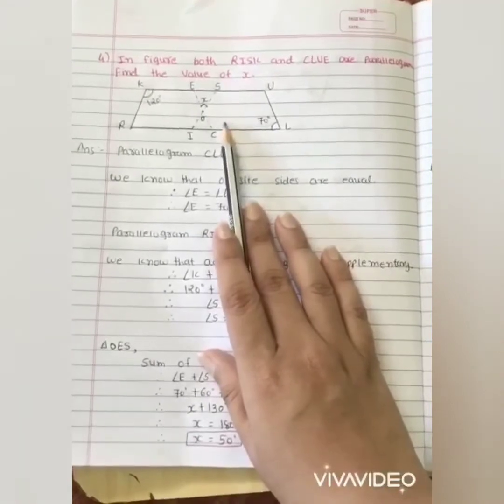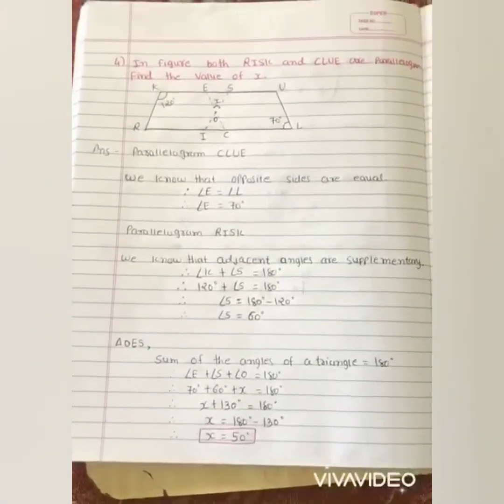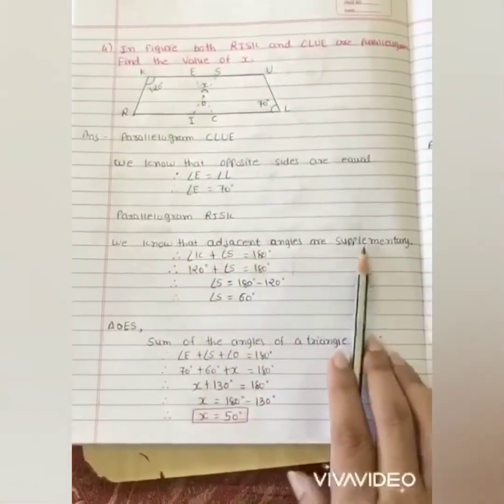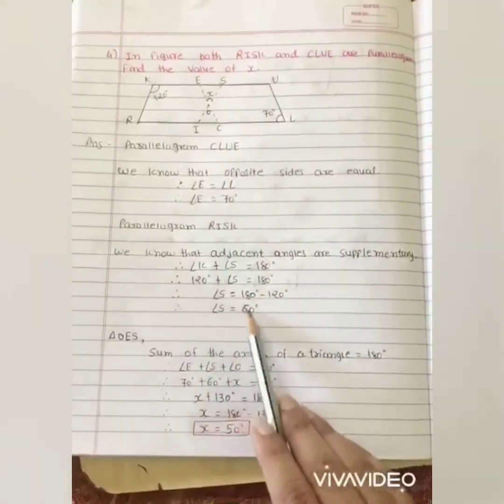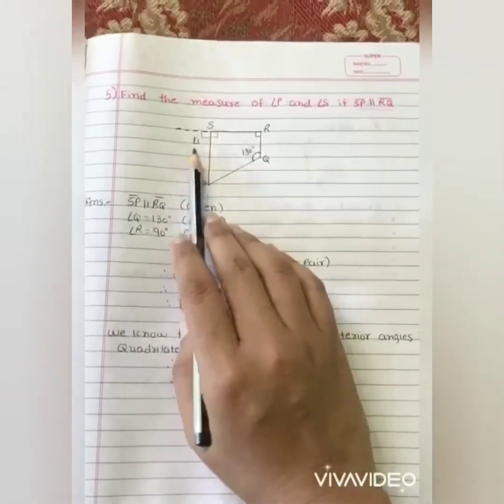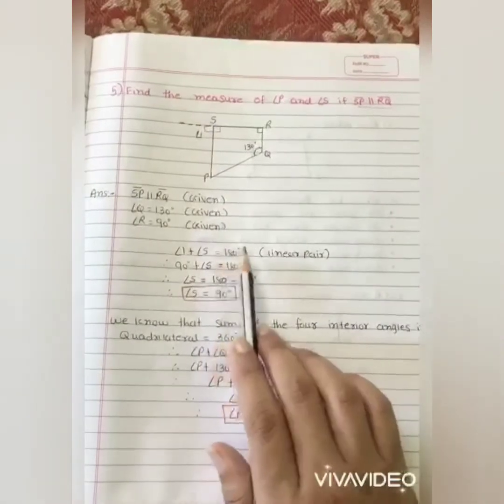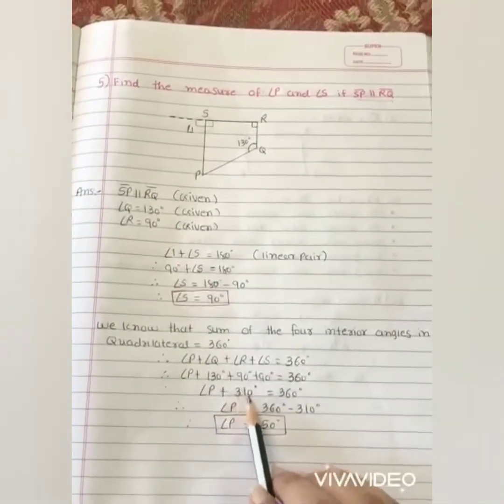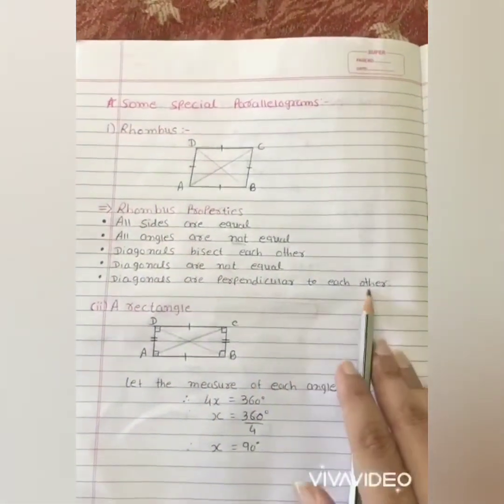Class 08 video03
Ch03 understanding Quadrilateral